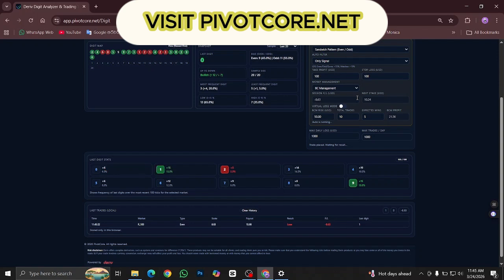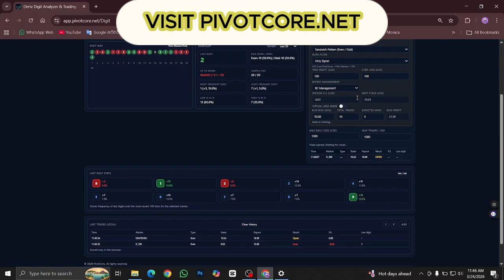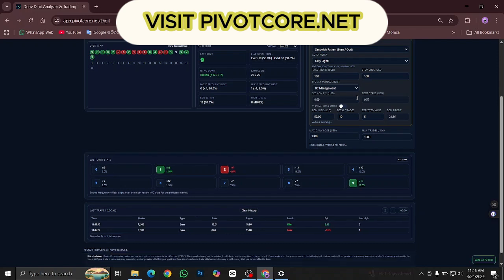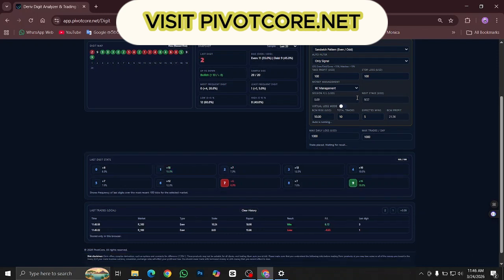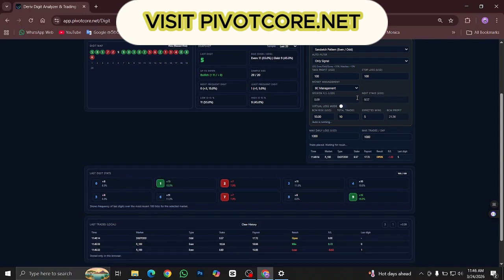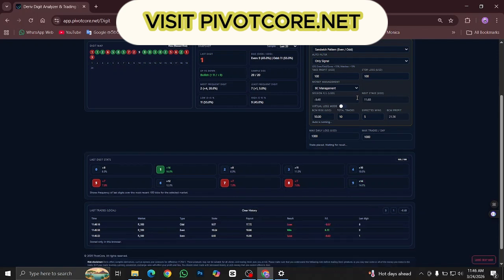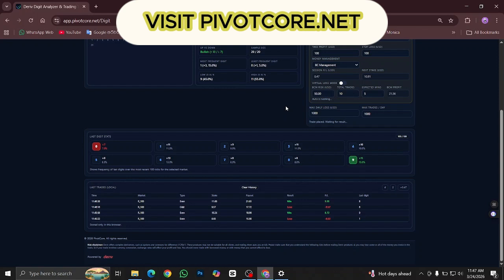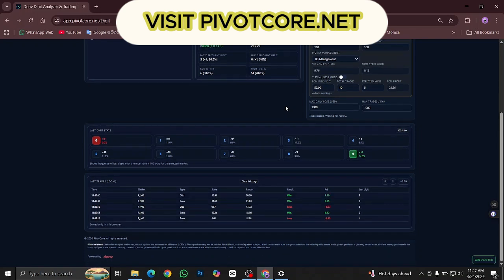How to Automate Deriv Trades with PivotCore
Stop manual trading stress and start automating your success! In this video, I demonstrate how to use the PivotCore.net auto-trading platform specifically for Deriv traders. We are testing the popular Even/Odd strategy with a realistic goal: achieving a 50% win rate (5 wins out of 10 trades) through disciplined automation.

PivotCore.net is a powerful tool designed for the Deriv community, allowing you to run professional trading bots without needing coding skills. Whether you are a beginner or a pro, this platform helps you maintain consistency by removing emotional errors from your trading routine. Watch the full 5-minute session to see the bot in action and how it handles the market digits.

🔗Highlights
📢Platform: PivotCore.net (Optimized for Deriv)
📢Strategy: Even/Odd Digit Contracts
📢Target: 5/10 Wins (Risk Management Focus)
📢Feature: 100% Automated Execution